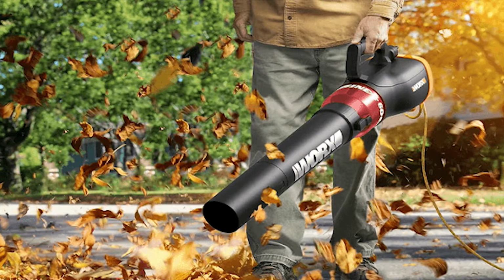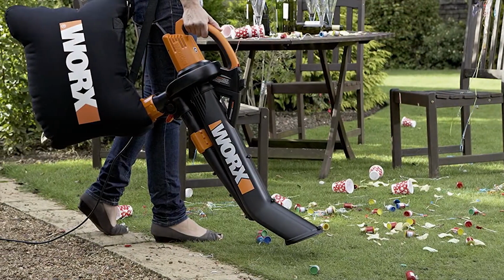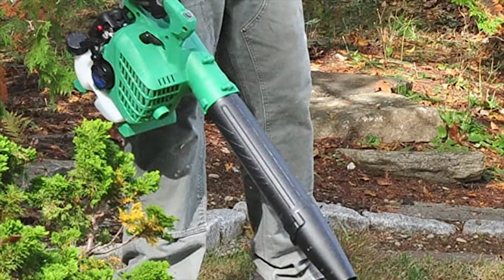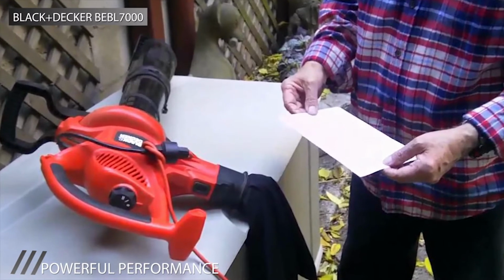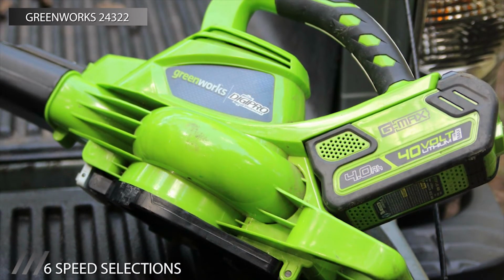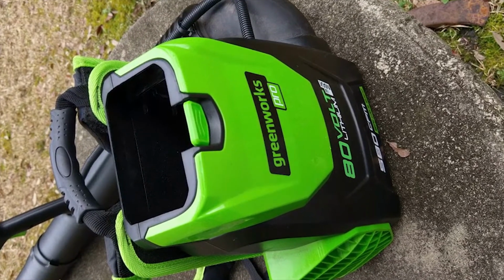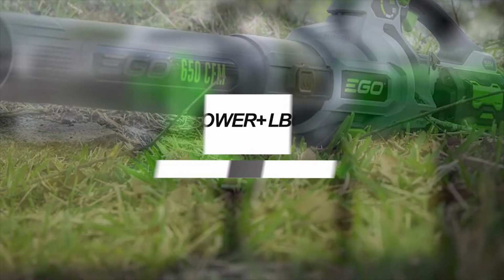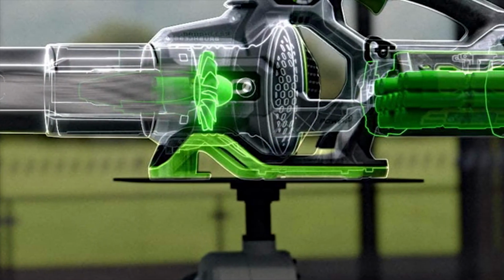THE BEST LEAF BLOWER! (2021) | TechBee 2021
➤WORX WG509
➤Craftsman B215
➤BLACK+DECKER BEBL7000
➤Greenworks 24322

➤WORX WG520

➤EGO Power+ LB6504

INDEX
00:00 Intro
00:36 WORX WG509
01:17 Craftsman B215
02:01 BLACK+DECKER BEBL7000
02:42 Greenworks 24322
03:28 WORX WG520
04:15 EGO Power+ LB6504

A powerful Leaf blower can speed-up the leaf-cleaning process with ease and comfort. They are very useful and help to gain big benefits in winter by blowing the pathways free from freshly fallen snow, dirt, and light debris. In this video, we have listed the top 6 best Leaf blowers in 2021 after considering their features, price, and specification.